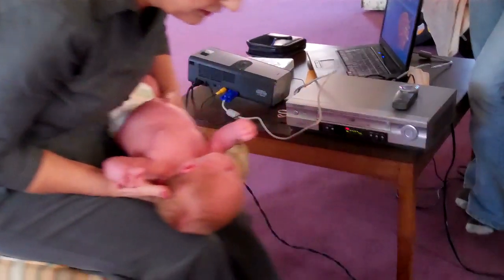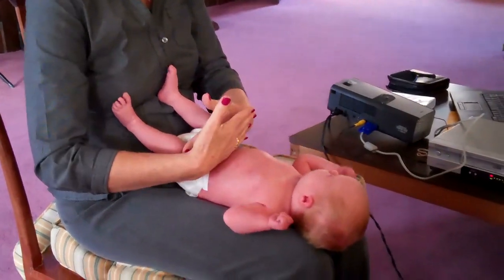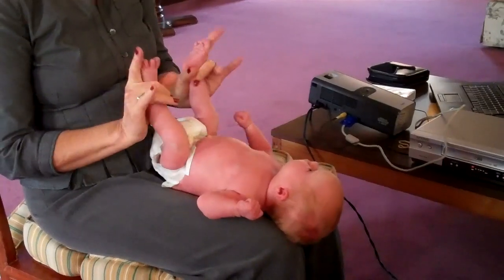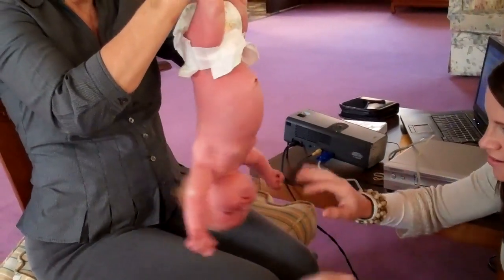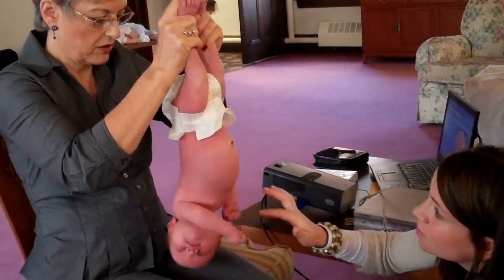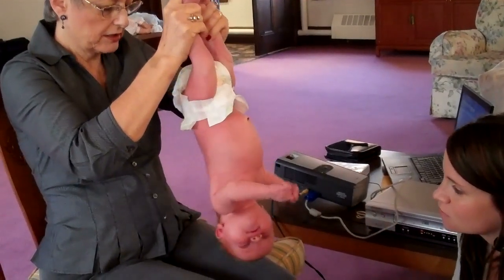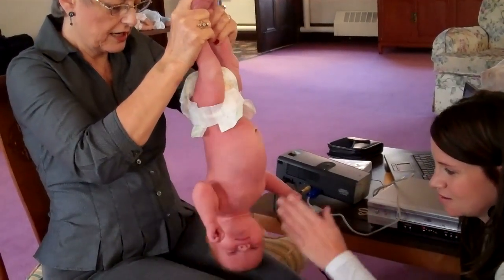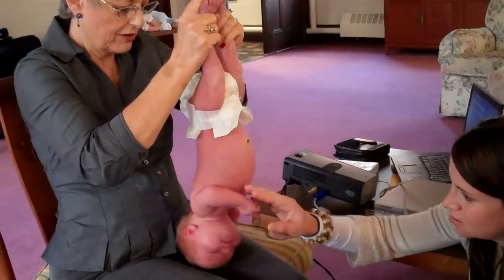Dr. Carol Phillips Inversion Technique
Created on October 13, 2010 using FlipShare. Dr. Carol is teaching students of a Dynamic Body Balancing workshop to evaluate the diaphragms and longitudinal muscles of a 10 day old baby by utilizing the inversion technique. This simple technique will help parents not only evaluate balance in their baby's body but will also help them use gravity to assist the baby in reducing any fascial restriction that occurred in-utero due to constraint within the womb. Gravity will open the spine and free up the flow of nerves to the brain through the spinal foramen, while using cranial fluid to balance the cranial plates after the forces of labor molded them under and over each other. If the baby does not hang freely and straight, parents are alerted to get chiropractic, craniosacral therapy and myofascial unwinding to help the baby optimise sensory and motor function.